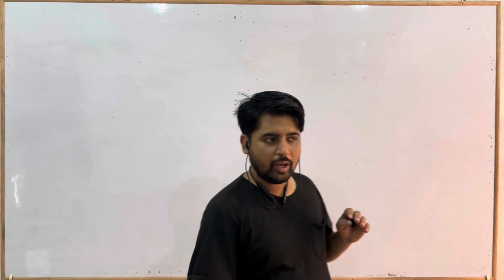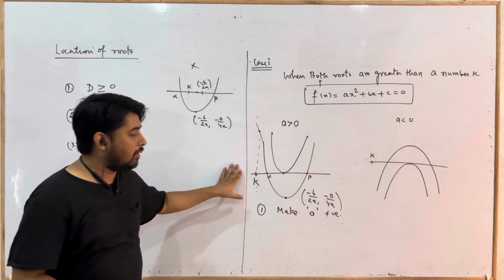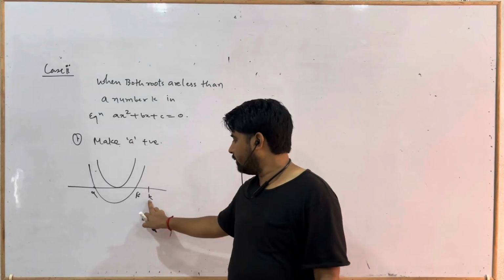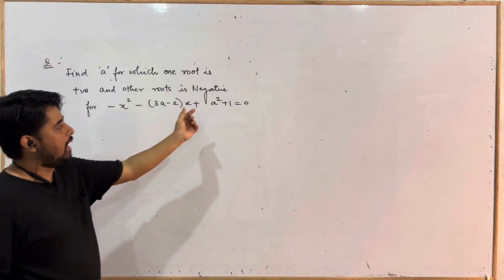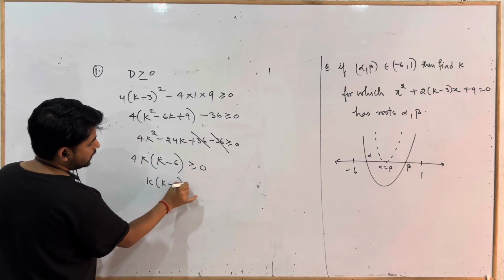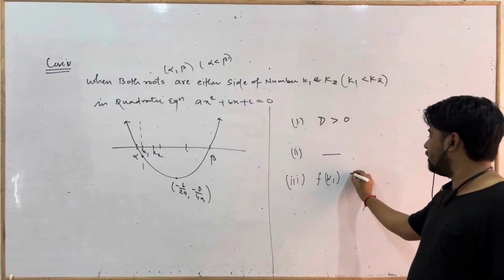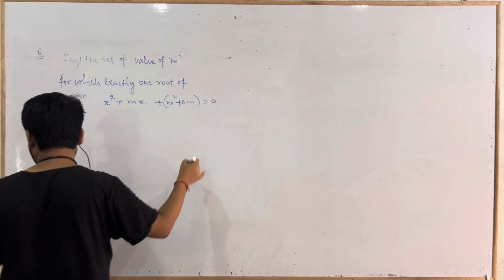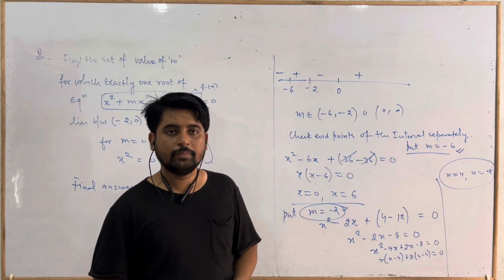Location of roots in quadratic equation